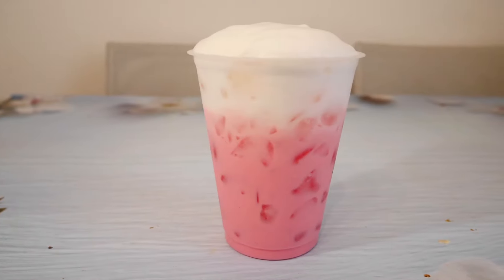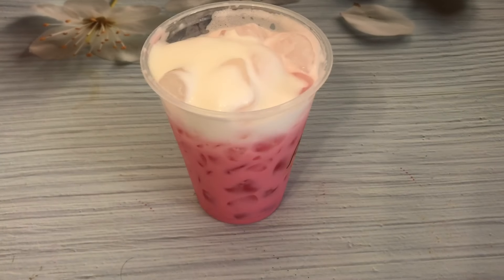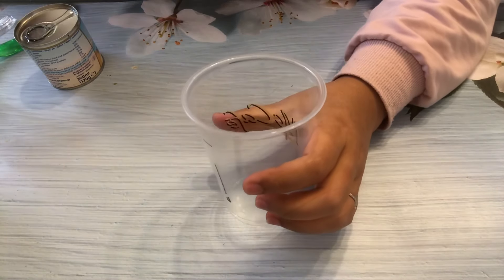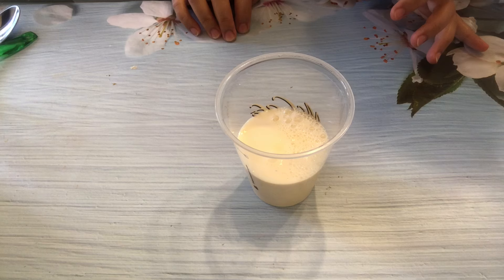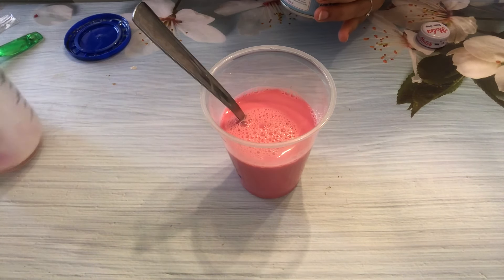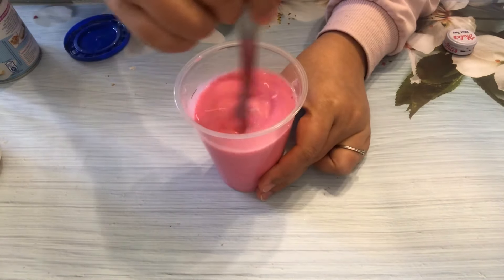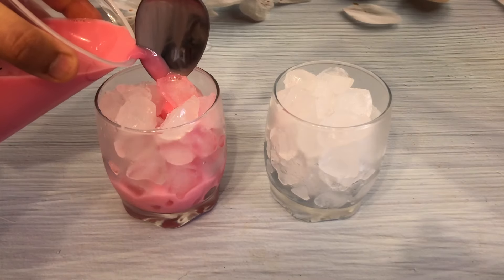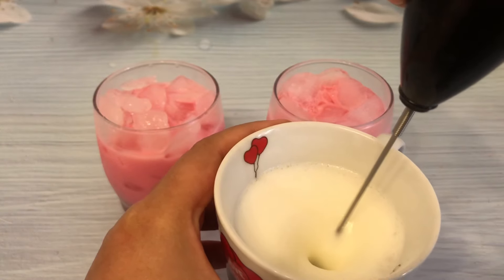How to make Iced Pink Milk | Thai Pink Milk | Nom Yen | นมเย็น นมชมพู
How to make Iced Pink Milk/ Thai Pink Milk/ Pink milk
Thai Pinky Milk (Nom Yen/Nom Chompu)
A glass of Thai Nom Yen or Pink Milk is a sweet drink similar to a strawberry milkshake, and made with the famous Hale’s Blue Boy Sala Syrup. Stirred and served in few minutes

Ingredients (22oz)
- Milk 100ml
- Evaporate milk 50ml
- Hale’s Blue Boy 50 ml
- Condensed Milk 1 Tbsp
- Ice

**Press CC for English Subtitle**